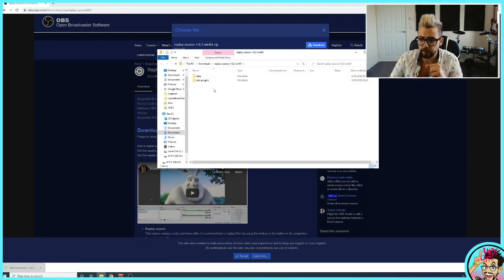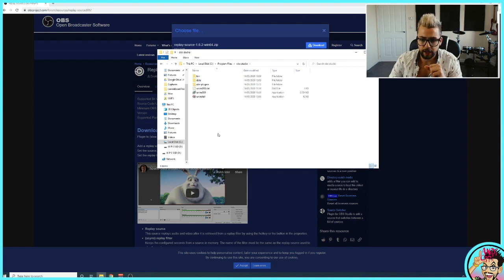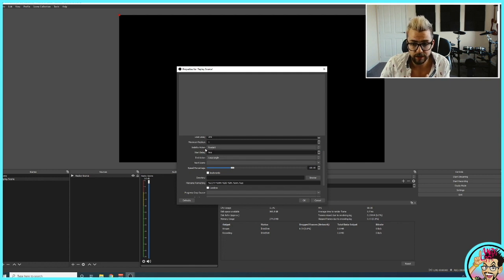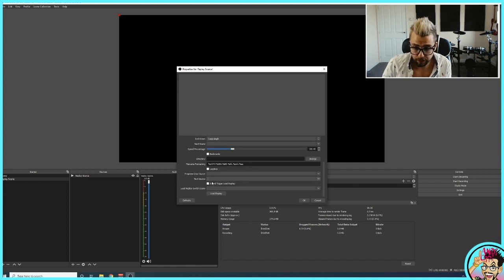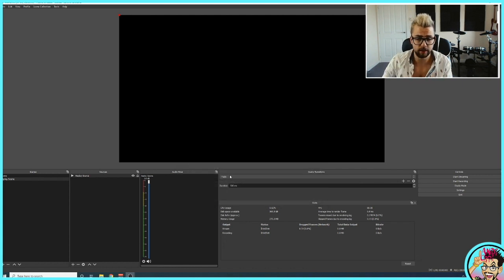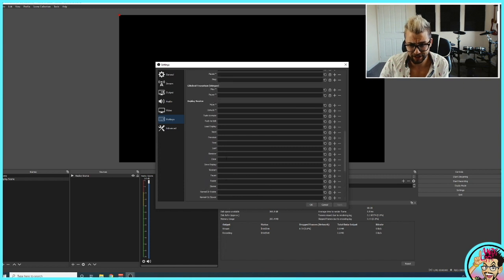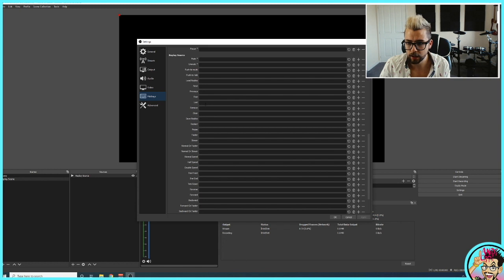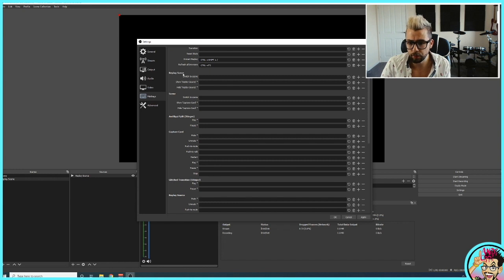HOW TO make LIVE INSTANT REPLAYS in OBS with REPLAY SOURCE PLUGIN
Live instant replays in OBS. The Replay Source plugin gives you hotkey replays with way more control than the built-in Replay Buffer.

Everybody wants instant replays. That big play, that clutch moment, back on screen with a single hotkey. This tutorial walks you through doing it live in OBS using Exeldro's Replay Source plugin.

Yes, OBS already has a Replay Buffer built in. But this plugin is lightweight, dead simple to set up, and gives you so much more functionality on top.

We go through the whole thing. Downloading the plugin and picking the right build for your system. Copying the data and obs-plugins folders into your OBS install. Adding a Replay Source to a fresh replay scene and pointing it at your capture card, a single source, or even a full scene.

Then the settings that matter. Replay length, the visibility action set to restart so it plays from the beginning every time, and the next scene so it drops you back to your game automatically once the replay finishes. You can change the speed too, or play it backwards if you fancy it.

Last bit is hotkeys. One key to load the replay, one to play it and switch to your replay scene. Set those in file, settings, hotkeys and you are away.

That is the install and the basics sorted. There is a lot more depth in this plugin, so drop what you want covered next in the comments. Cheers.

🎀 • Chapters • 🎀
0:00 • Intro
0:30 • Installing the Replay Source plugin
1:30 • Creating your input and replay scene
2:30 • Replay settings that matter
4:00 • Setting up the hotkeys
4:30 • Testing the replay live